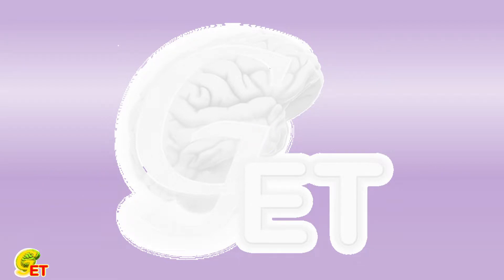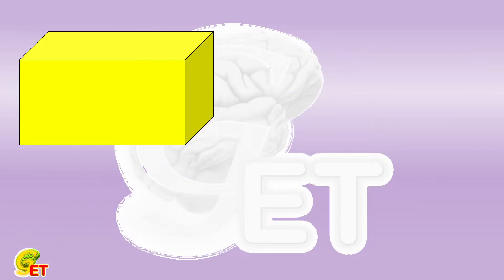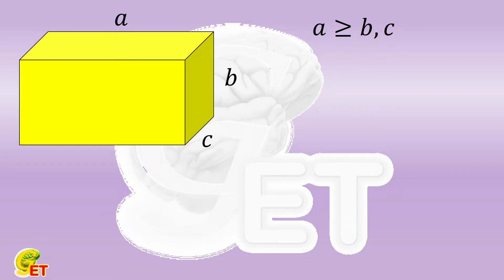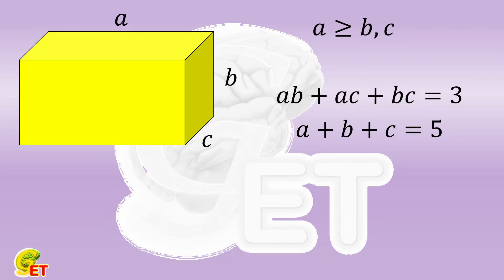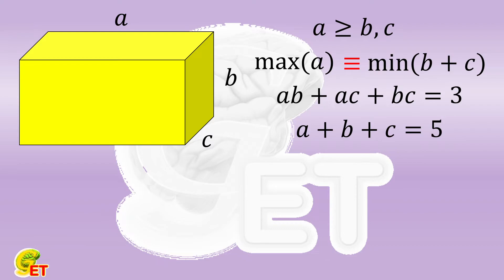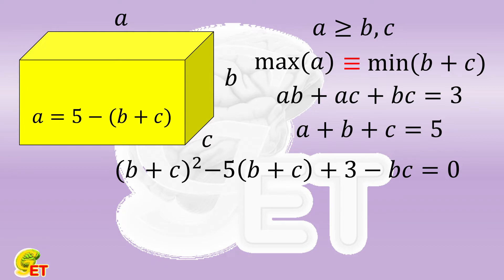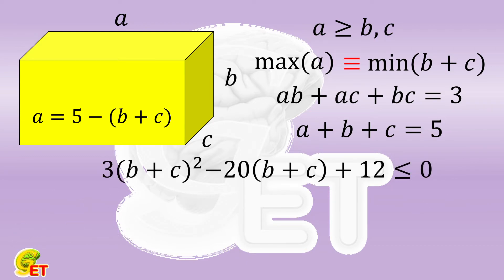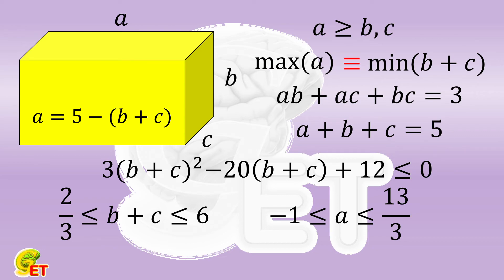Maximum edge length of a cuboid.【Fun Math, 9th grade – 11】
There is a cuboid. Its surface area is 6, and the summation of all its edge lengths is 20. Can you find the maximum length that any of its edges can have?